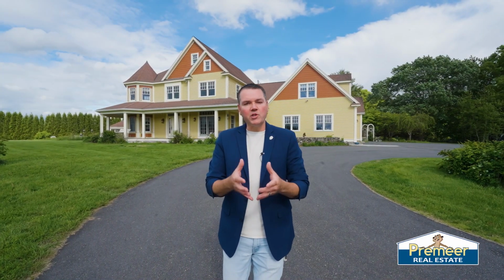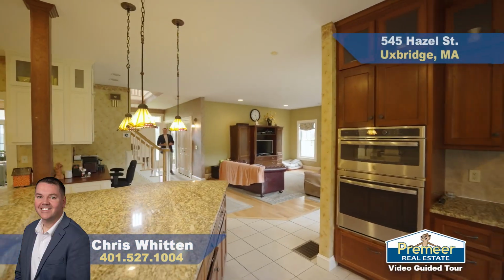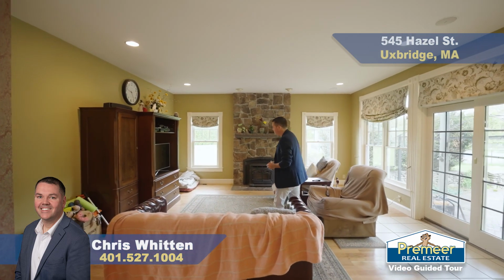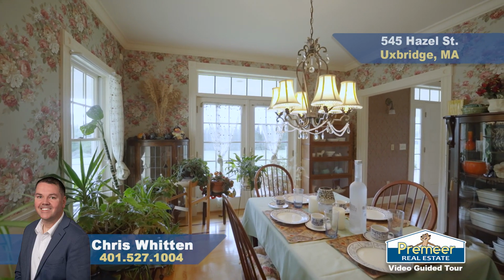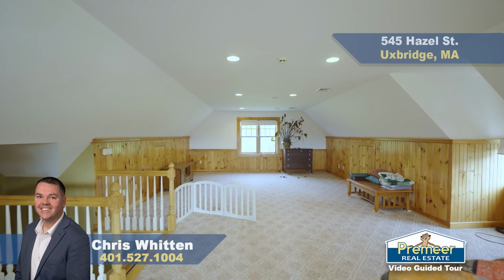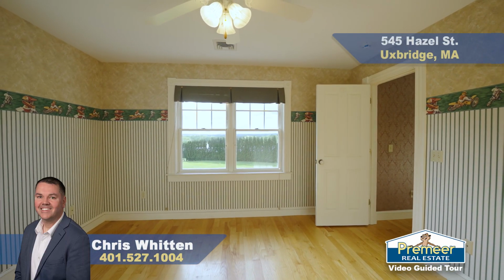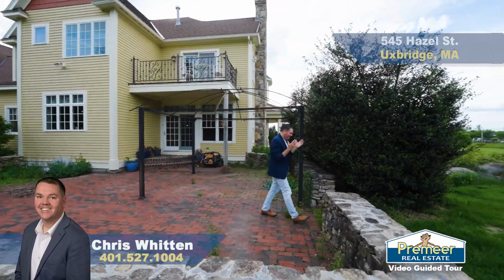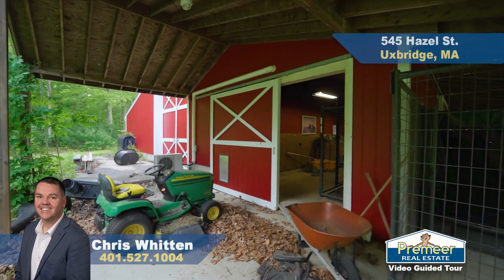545 HAZEL ST, UXBRIDGE, MA 01569: Stunning 4 Bed/2.5 Bath Farmhouse on 7.75 Acre Estate w/Huge Barn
545 HAZEL ST, UXBRIDGE, MA 01569: Live the simple life in Uxbridge this summer w/evenings on your sprawling farmer's porch, hot days in your in-ground pool & loads of opportunities in your HUGE 2-story barn w/additional dog kennel & 2 (additional) car garage bays. Want horses, goats, alpaca, sheep? Need a huge barn to store all your equipment/toys in? Let's talk about this beautiful 4 bed/2.5 bath home w/over 3600 sqft of living area & charm! Your 1st floor boasts a spacious kitchen w/breakfast nook & loads of cabinet space, comfy living room w/fireplace & pellet stove, farmhouse feelin' dining room, spacious home office w/build-ins. A half bath & laundry room wrap up the 1st floor. 2nd floor has four great-sized bedrooms including a primary suite w/private balcony, walk-in closet & primary bath w/Jacuzzi tub & walk-in tiled shower. Add more living area down the road w/your walkup attic! Let's not forget the bonus family room above the 3-car garage! Custom in-ground pool w/outdoor pool house, 1/2 bath & outdoor shower.